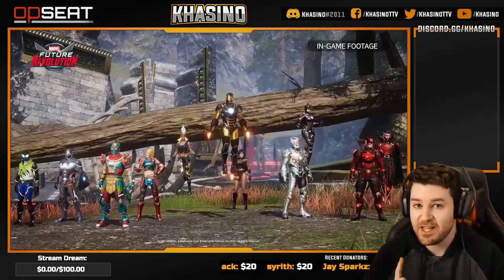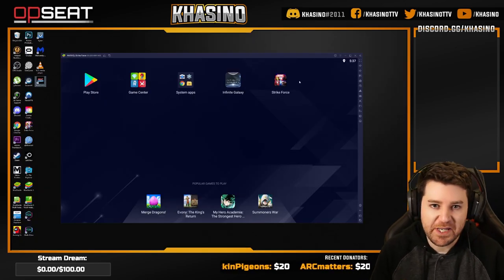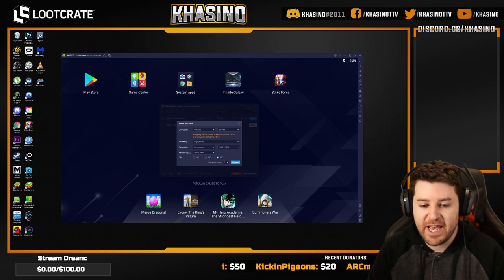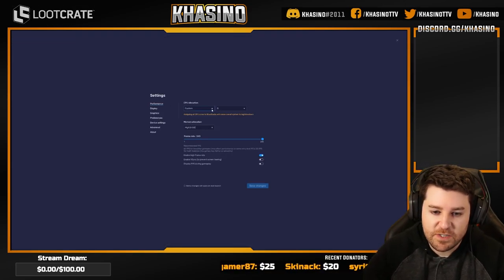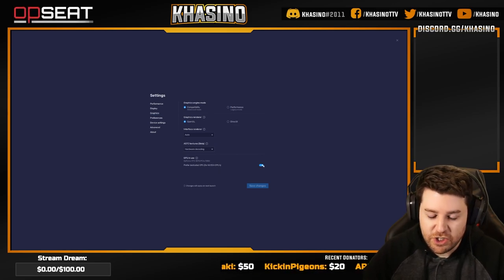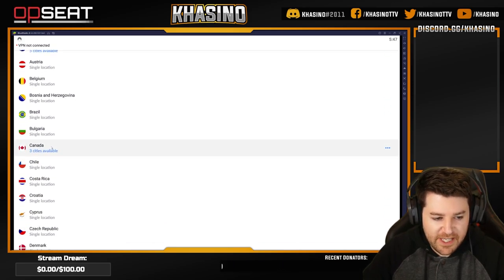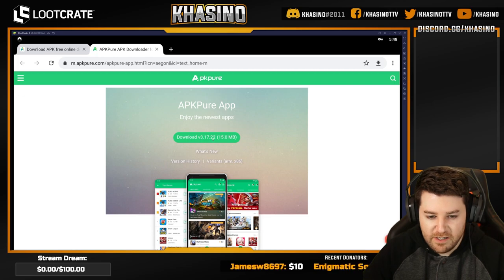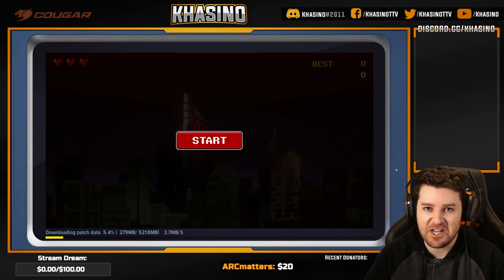How to Play!! - MARVEL Future Revolution - MFR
MARVEL Future Revolution - How to Play!!

If you have any questions, leave them in the comments! (Or you can ask me on Twitch!)

Timestamps:
01:35 - Step 1 - Download Bluestacks 5 (Link Below)
01:52 - Step 2 - Important Bluestacks Settings
Skip to Step 3 if only using a mobile device
06:27 - Step 3 - Install a VPN
07:52 - Step 4 - Download APK Pure App
08:48 - Step 5 - Install MARVEL Future Revolution
09:52 - Step 6 - Enjoy!!

Also feel free to add me on Discord:
Khasino#2011